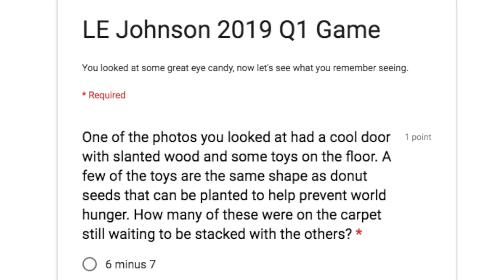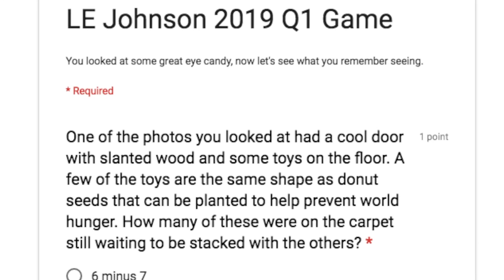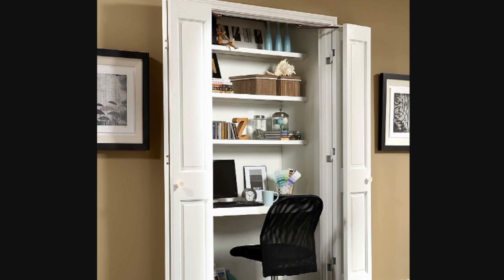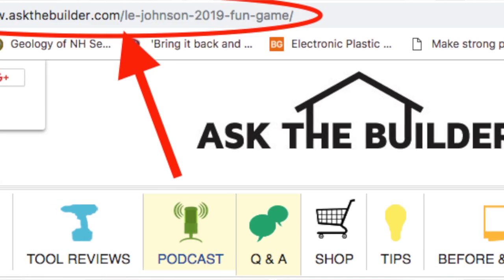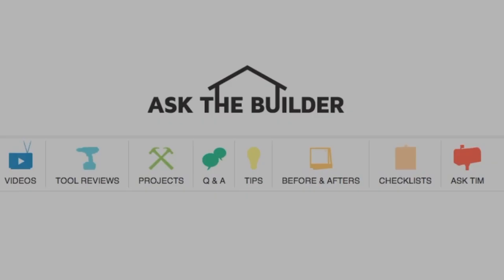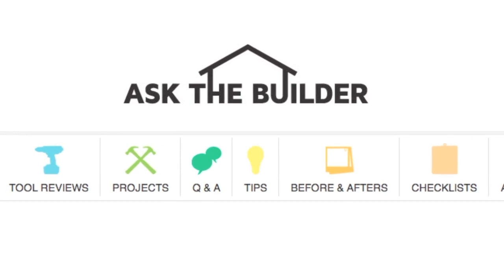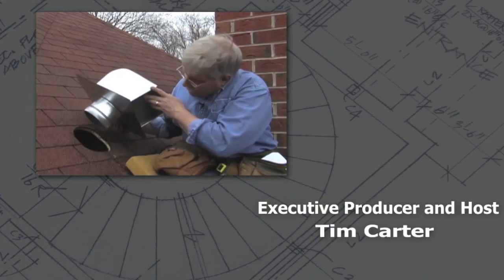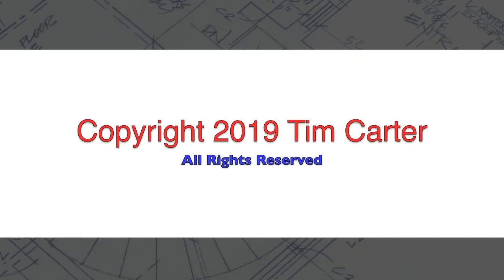Fun Pocket Door Game